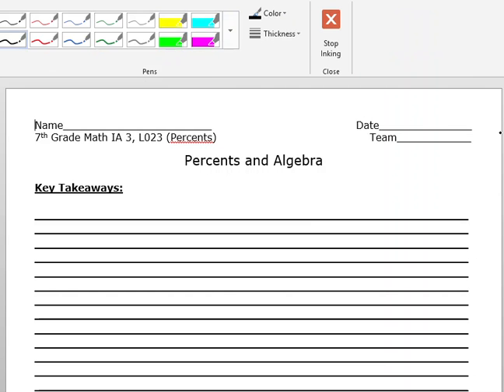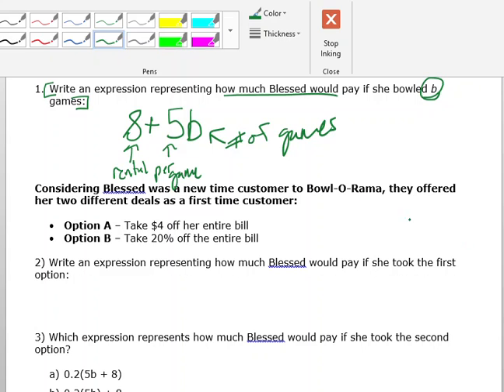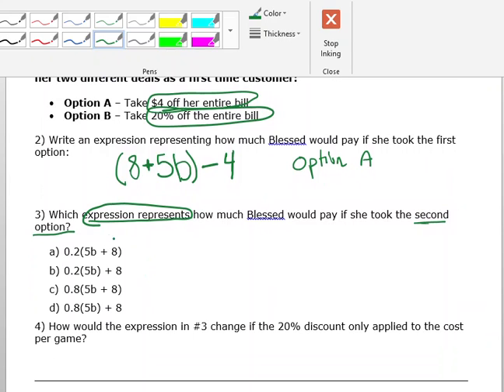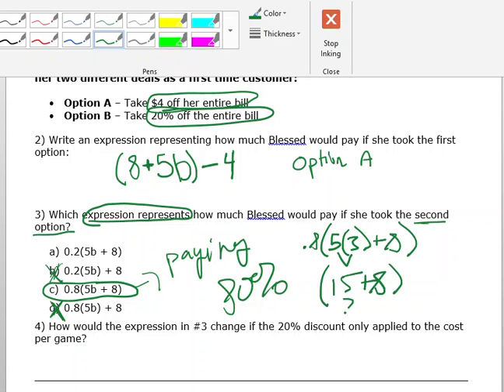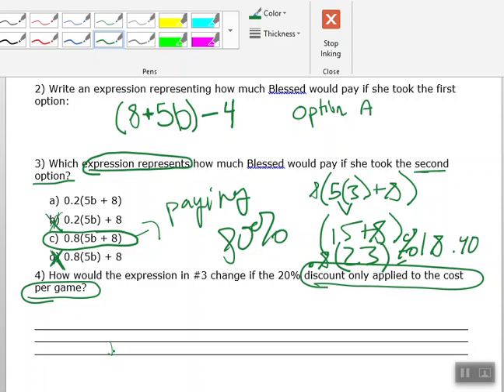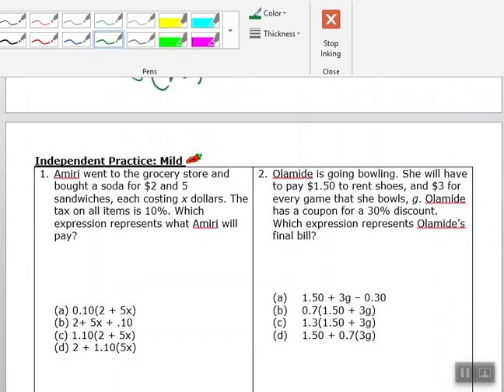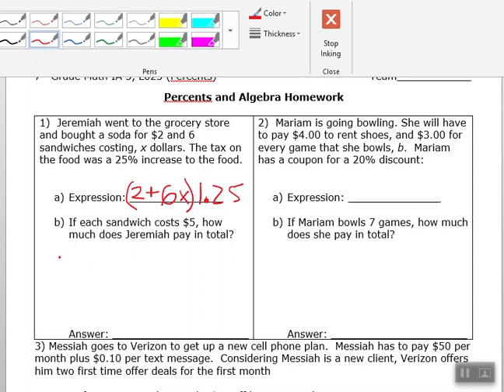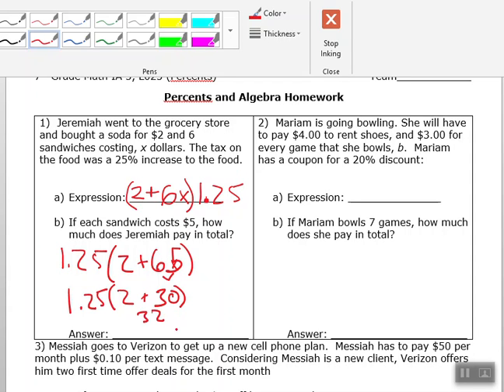1/23/18 lesson and review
review of lesson